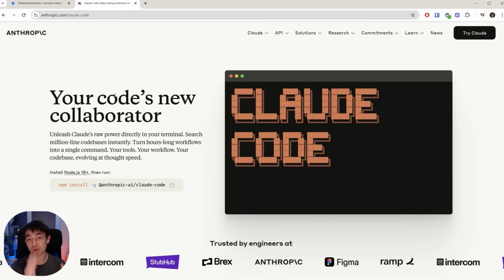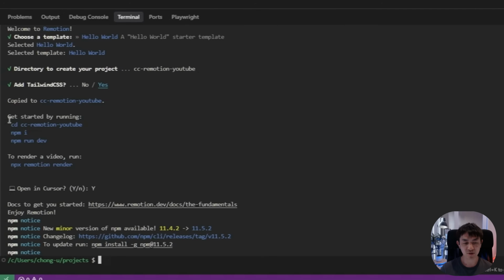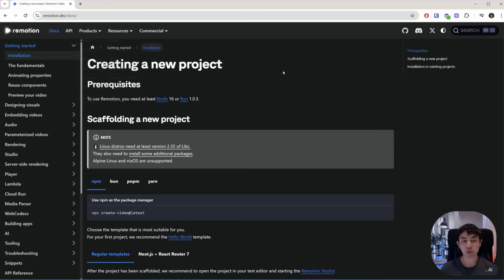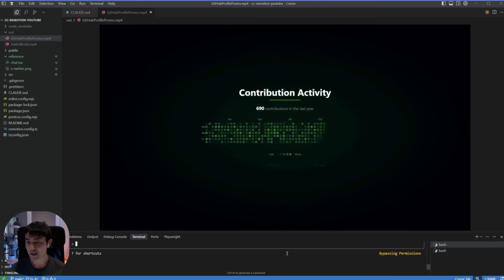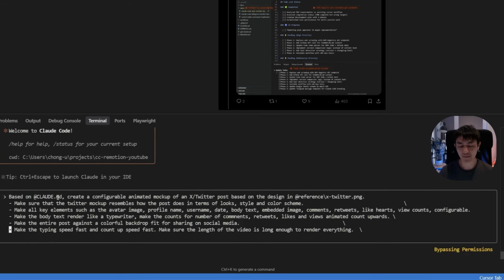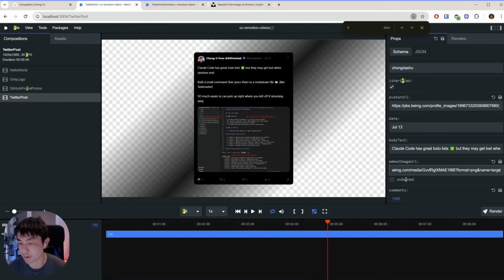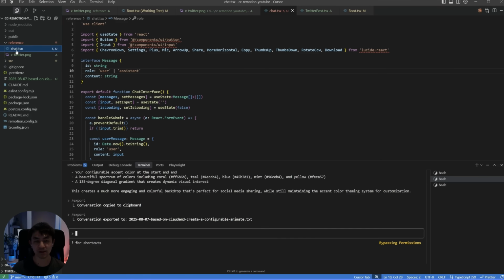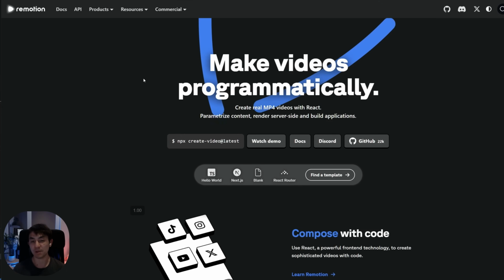Replace Your Video Editors With… Claude Code? Here's how.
🚀 Get the Claude Code Builder Pack (inc. all remotion prompts + source code)

🤯 I just created professional-looking videos including a mock GPT-5 ChatGPT conversation and animated viral Twitter post with 10M (obviously fake) views!
Watch me use Claude Code + Remotion to build professional videos using ONLY code and text prompts.

This isn't drag-and-drop video editing - I'm literally coding videos like software applications using React components that animate over time.

**🔥 GPT-5 ChatGPT Interface**
→ Created a convincing GPT-5 demo that even had ME questioning if it was real! Dynamic text, proper ChatGPT styling, fully configurable.

**📈 Animated Viral Twitter Post**
→ Built an animated Twitter post showing fake viral numbers. Perfect for creating "what if" scenarios or mockups.

**⭐ GitHub Profile Promo Video**
→ Fed it my GitHub URL, got a professional promo with real stats, contribution heatmap, and pinned repos.

**⏰ Chapters:**
00:00 Intro
00:44 Demo 1: Animated Tweet Mockup
01:24 Claude Code Builder Pack: Remotion-ready
01:51 Demo 3: GitHub Profile Promo Video
02:06 Setting up Remotion
03:58 Remotion Studio
05:43 /init CLAUDE.md
07:46 Video 1: GitHub Profile Promo Trailer
11:50 Video 2: Ani mated Twitter Post
16:14 Video 3: Mock ChatGPT Interface
20:54 Wrap up